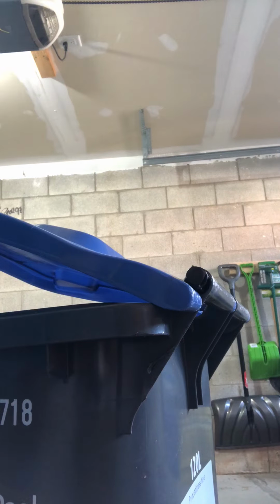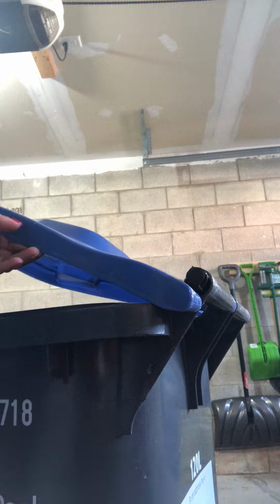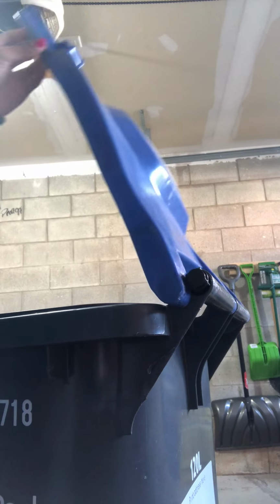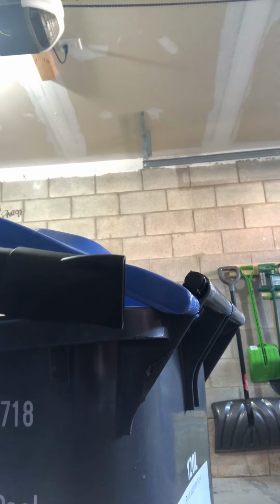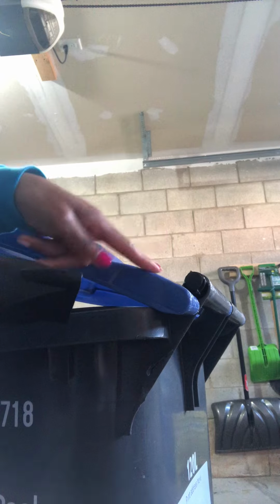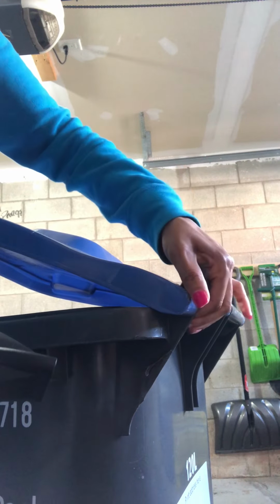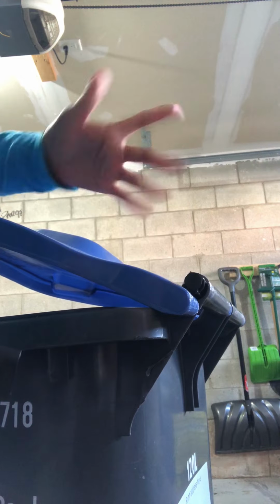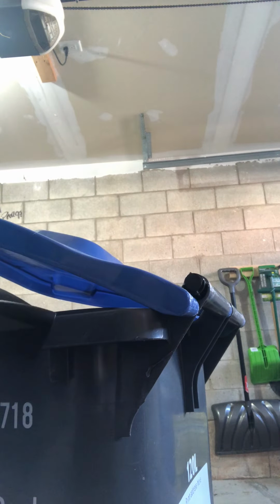Unlatched Garbage Bin Lid using a hair blow-dryer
If you don't have the strength, this is how you can latch a garbage bin lid using a simple household tool. This process takes about 5 minutes.